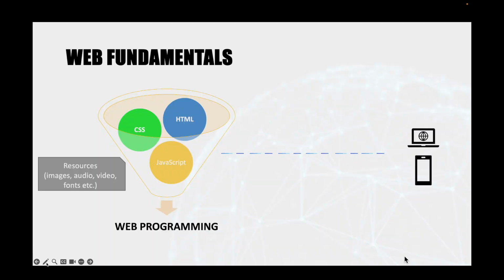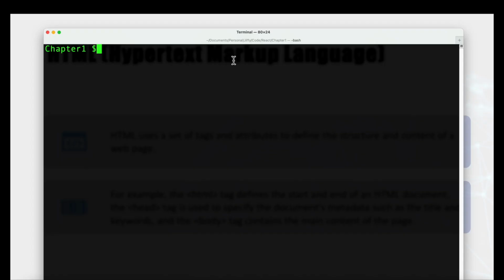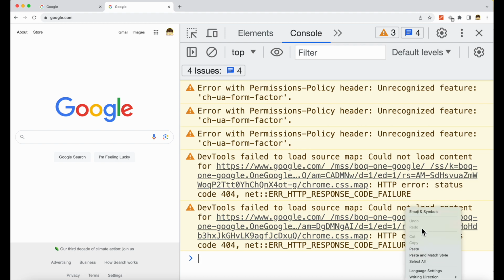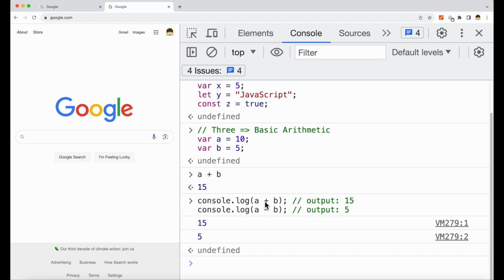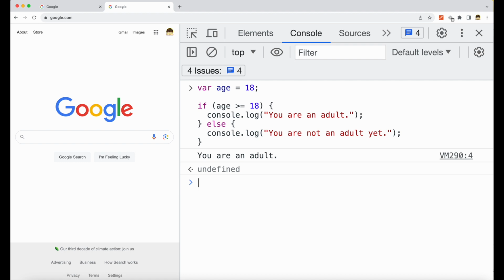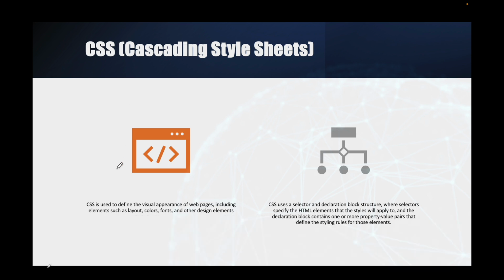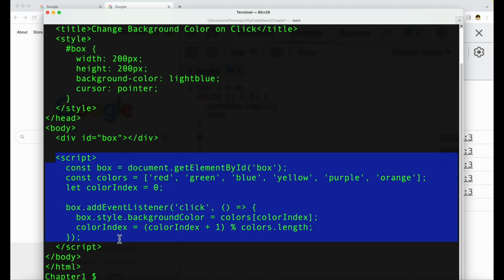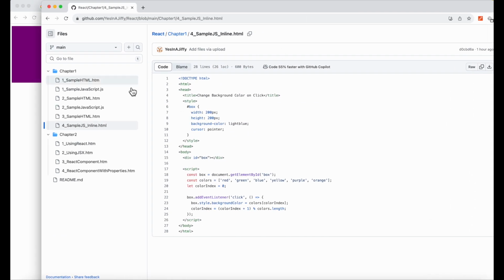React Ground Up - Chapter 1 (Optional) - HTML, JS, CSS